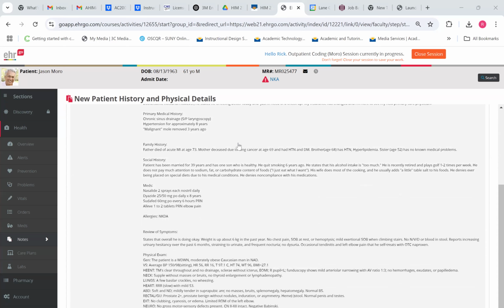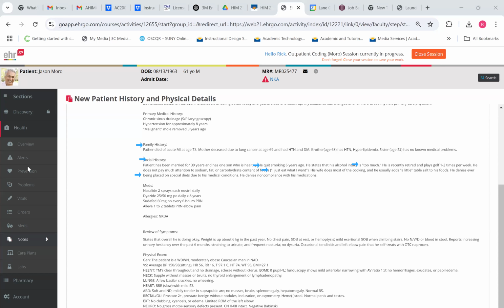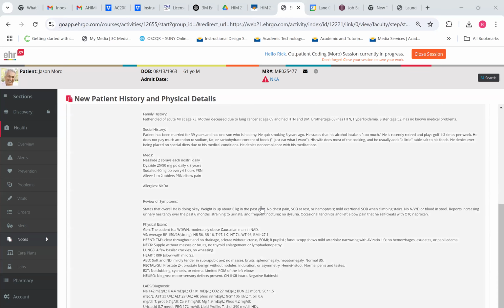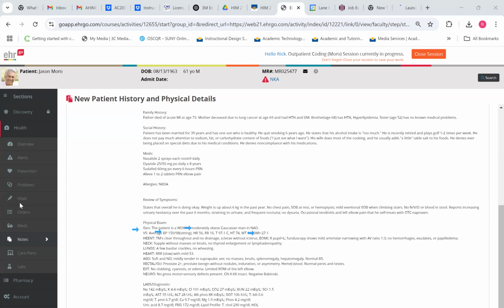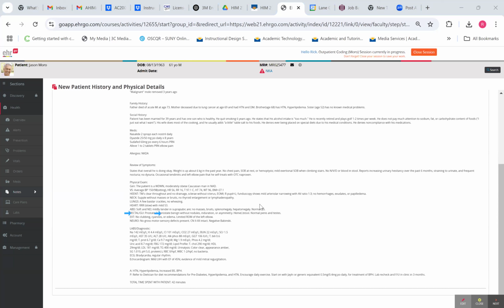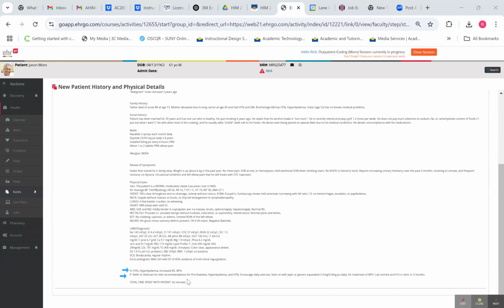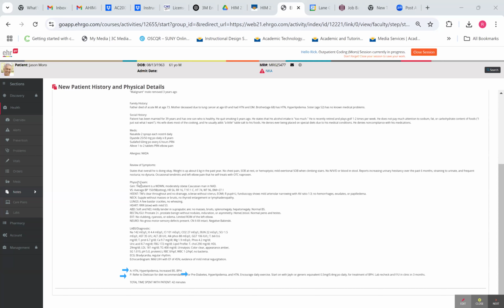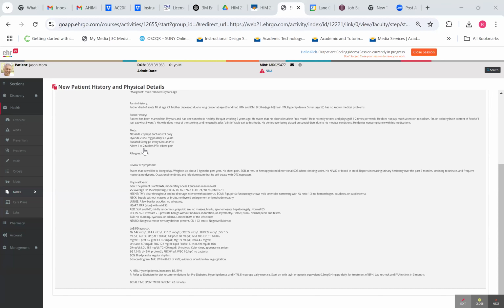HIM 270 MORO EHRGO CODING